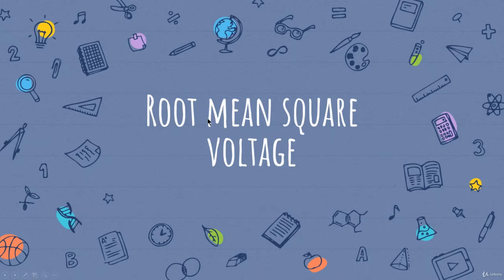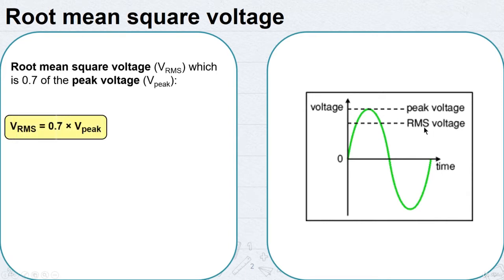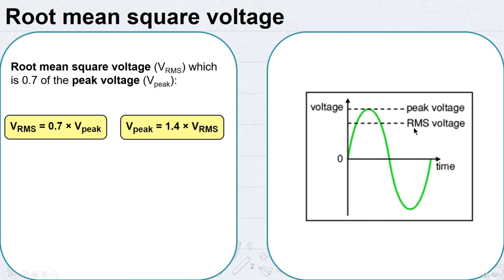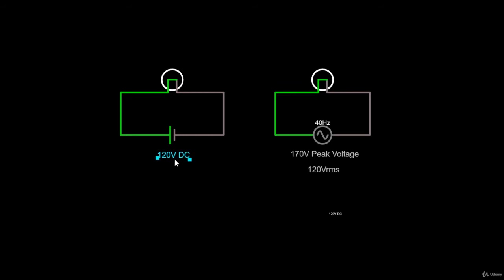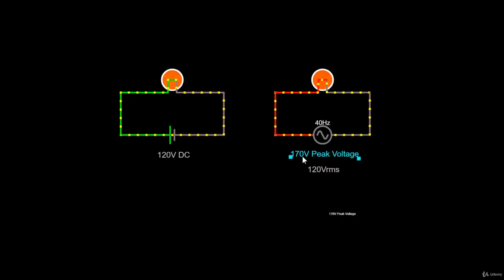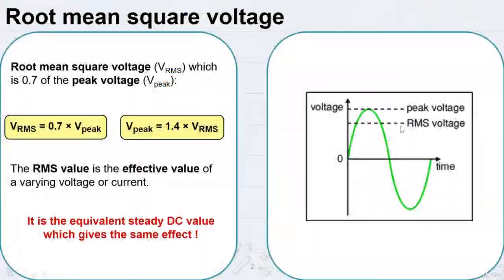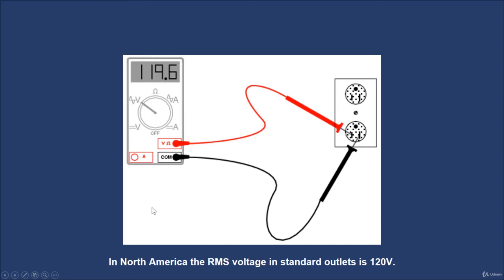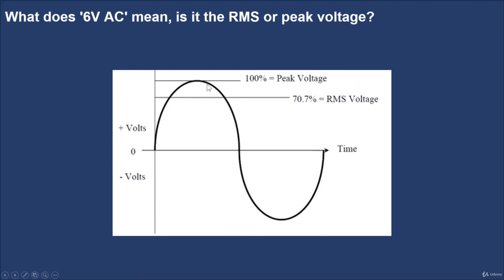9- Root mean square voltage (Vrms)